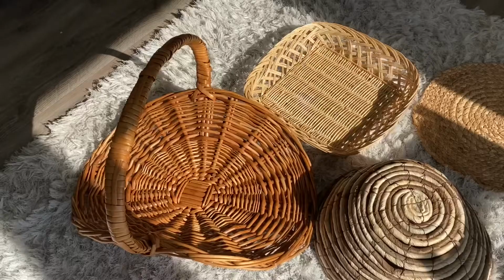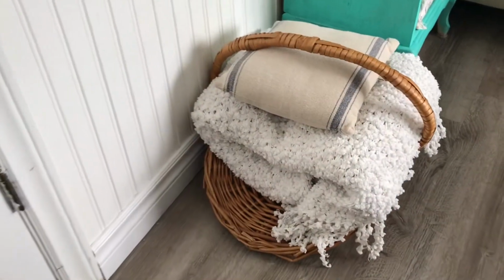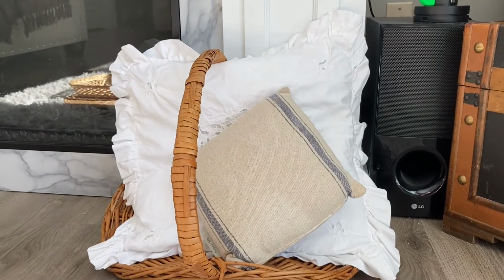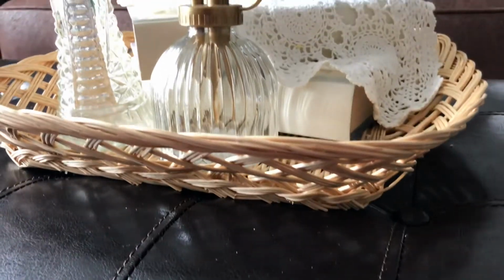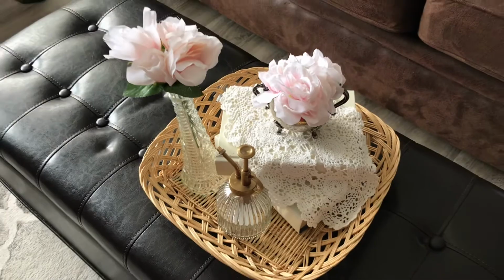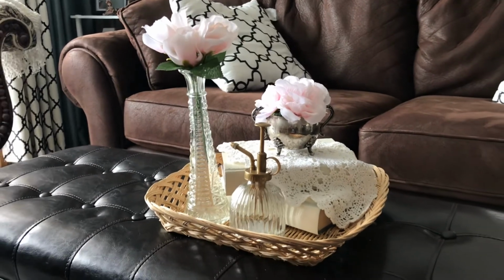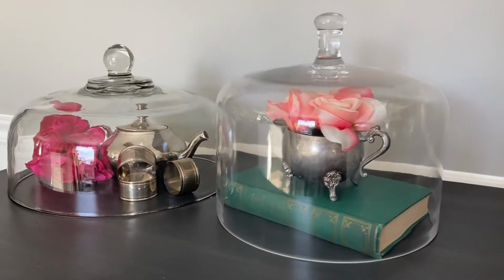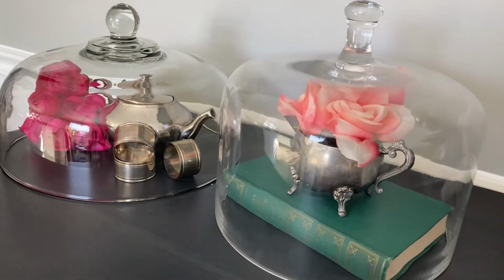THRIFT HAUL/home decor on a budget/ STYLING MY HOME WITH THRIFT FINDS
Hello my DIY enthusiasts and designers alike!!  I am excited to share with you how to decorate your home using thrift store pickups by showing you some of the items I purchased from my last thrifting trip.  I love to find antique items or items that appear to be high end home decor.  its a cheap  alternative to paying high prices.  In this haul, I found some fantastic looking baskets, vases, pillows, and cloches.  This helped me to transform my home in a budget-friendly way.

So come thrift with me! I hope this video helps you to stay inspired and create some style in your own home.